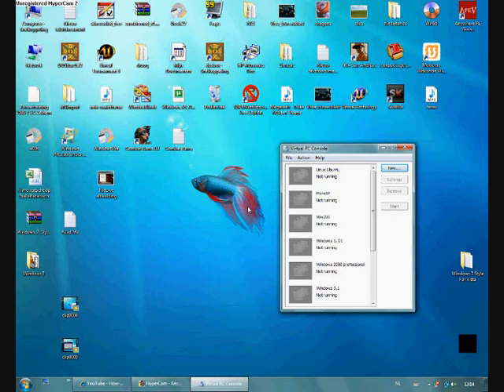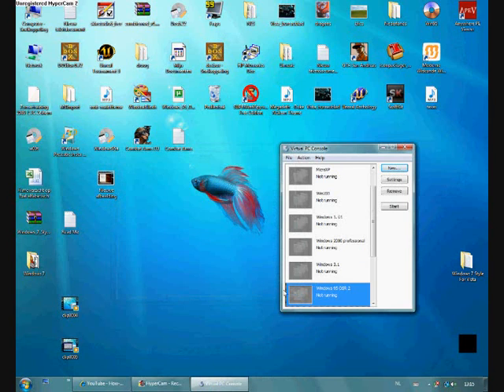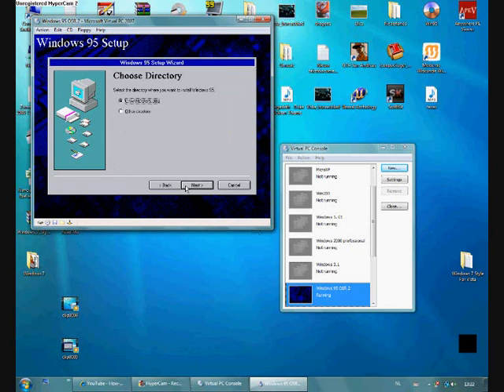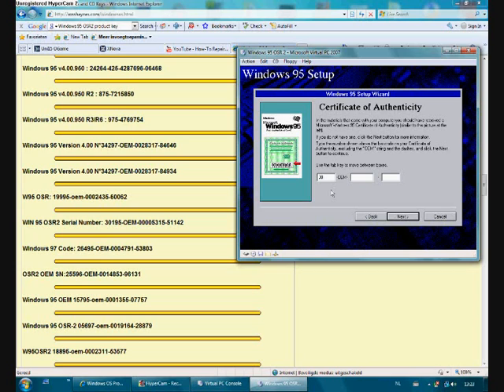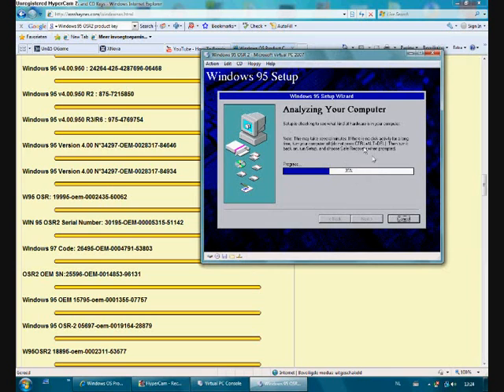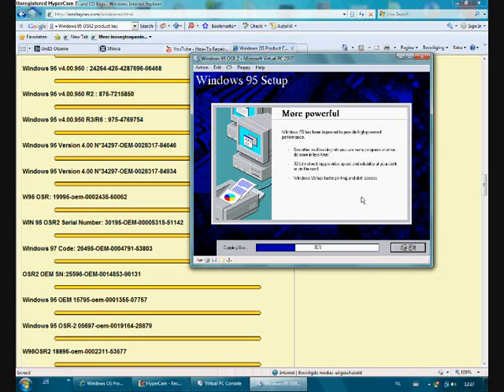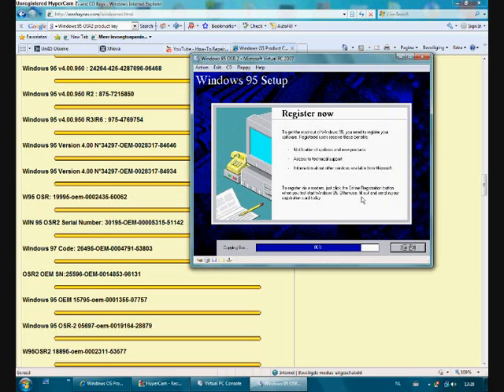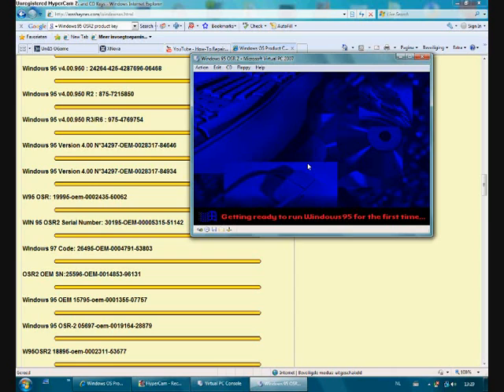Windows 95 installation on VPC2007 part 2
second part of installing Windows 95. This time im installing it from a CD-ROM. version 95OSR2